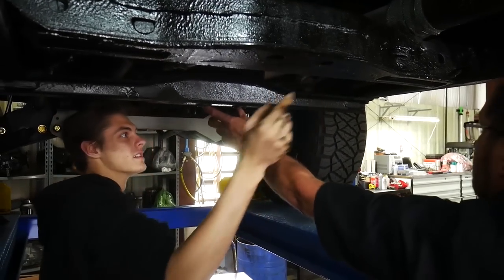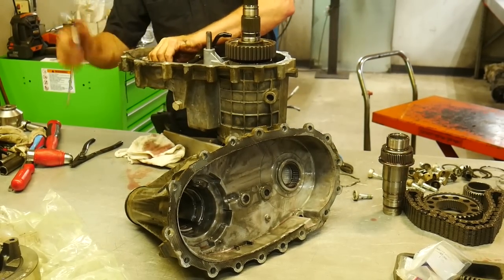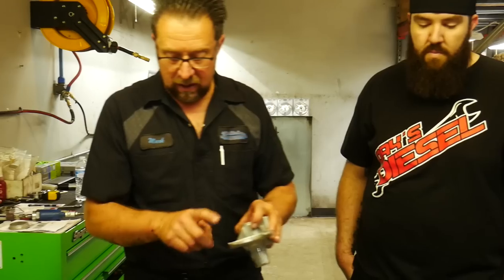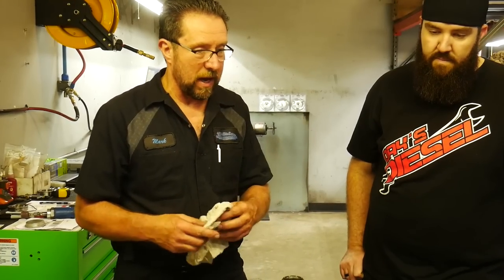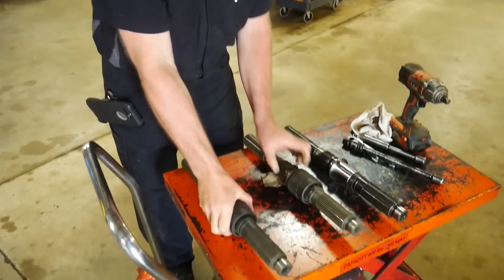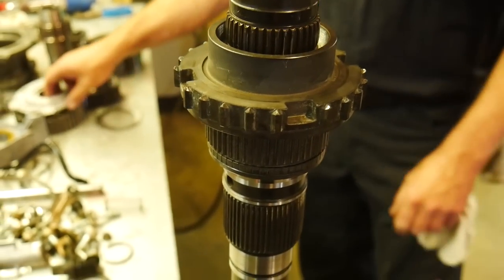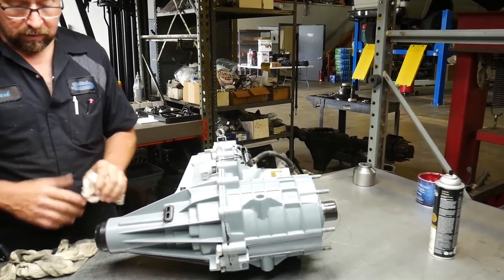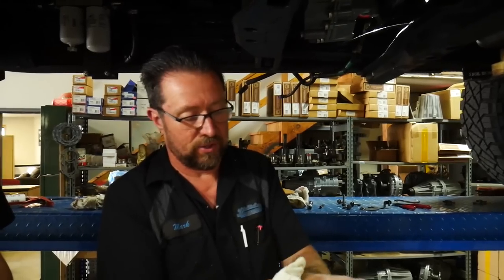BEST TRUCK TRANSFER CASES - PERIOD - HERE'S WHY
Mark with Kodiak Truck out of North Prairie Wisconsin is one of the best driveline builders in the truck industry today. He may not be one of the big chain diesel stores, but his work is second to none. Here we showcase his build on my 2006 LBZ Transfer case and show what he does to make such an amazing product!!!
You can also call him at

Mail can be sent to:
Rustbelt Mechanic

The Duramax:
7" BDS suspension lift spec'd out with...standard knuckles, upgraded fox shocks, dual steering stabilizers, rear drive shaft carrier spacer, Recoil Traction Bars.
2" Rear wheel spacers
7" Custom Exhaust tip by DCS Custom Fab
Rugged Ridge Rear Inner Fender Liners
All LED lighting
PPE Stage 3 Tie Rod Ends
PPE 2" up pipes
ProFab Performance Manifolds
XDP EGR Delete
XDP Intake heater Grid delete
Custom EFI Live Tuning
Transgo Jr. Shift Kit
Airdog 2 4G 165 Lift Pump
Deviant Race Parts Fuel Sump Kit
PPE Race Fuel Valve
Ryans Diesel Service 68mm Race Series Turbo
Comp cams valve springs and retainers
60 over injectors with Bosch nozzles by Bitterroot Diesel Porformance
PPE Dual Fueler Pump setup
Build Transfer case by Kodiak Trucks